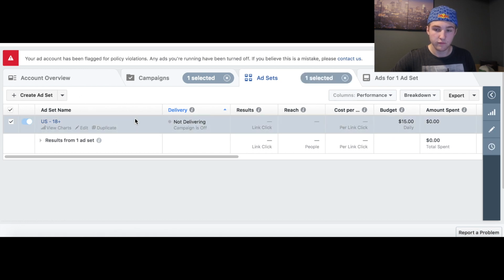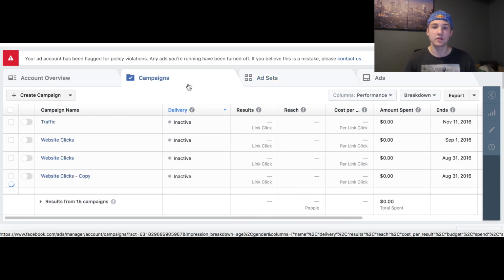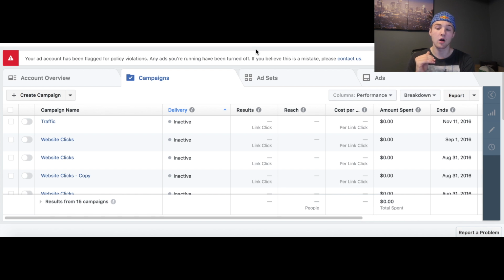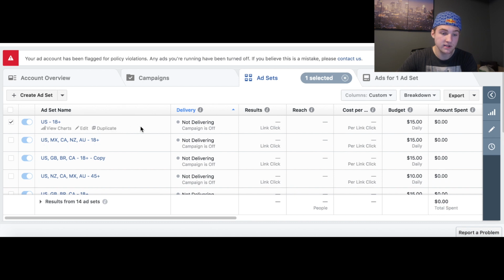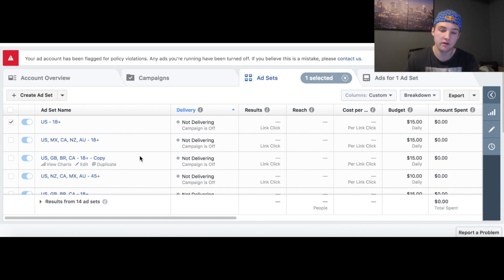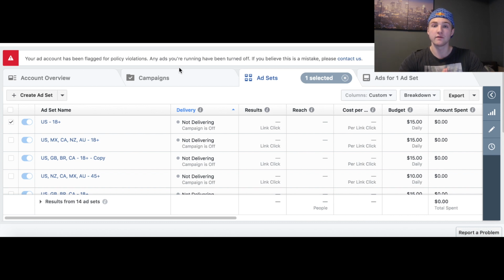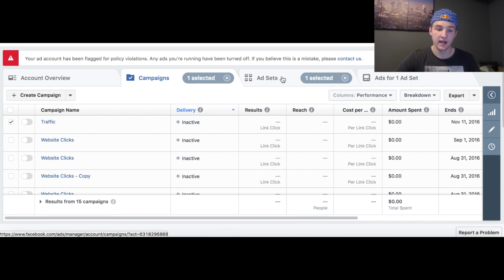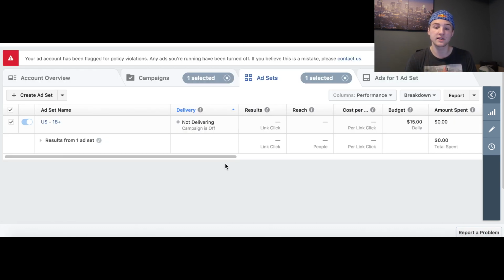Facebook Ads For Shopify That Actually WORK (Dropshipping)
Want access to the course or have questions about it?

Showing you how to structure Facebook ads for Shopify Dropshipping. Also talking a little bit about how to test products and setup the campaign.